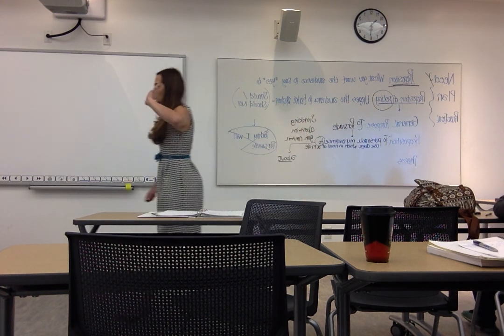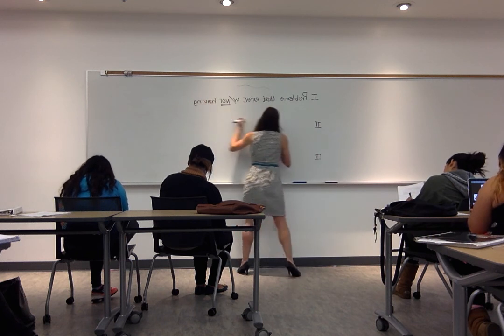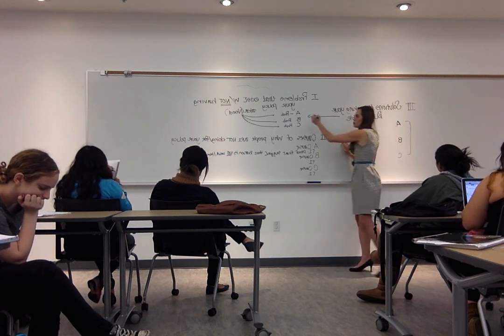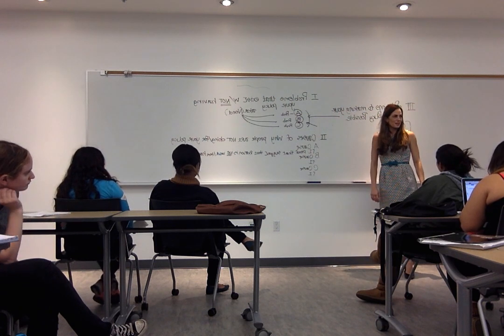How to write your persuasive thesis approval